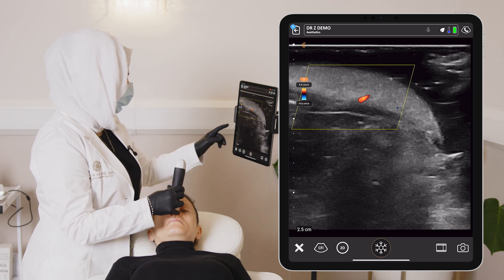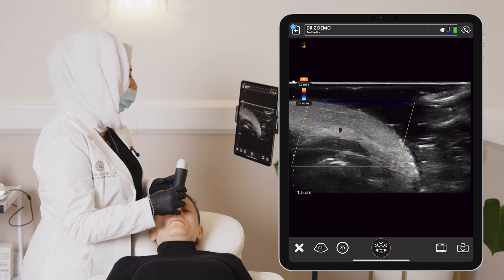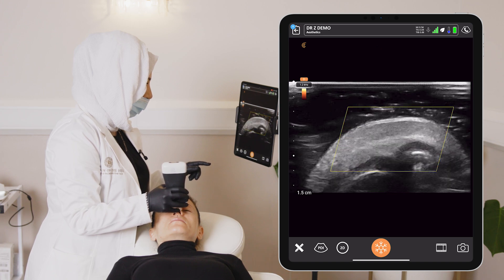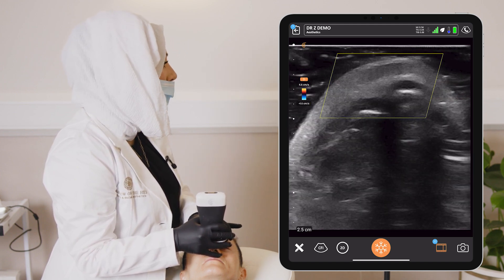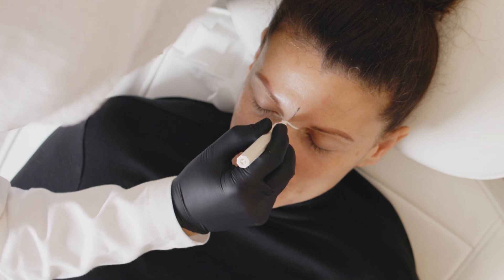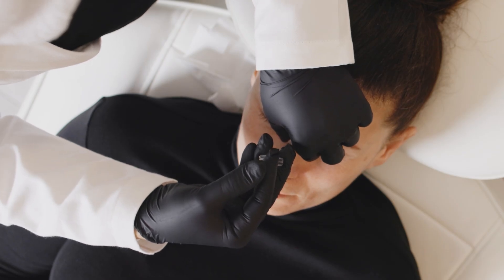Pre-treatment Planning and Non-Surgical Rhinoplasty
Watch this video as Dr. Zainab performs vascular and anatomical mapping with ultrasound, hen proceeds with filler injections to re-shape her patient's nose.